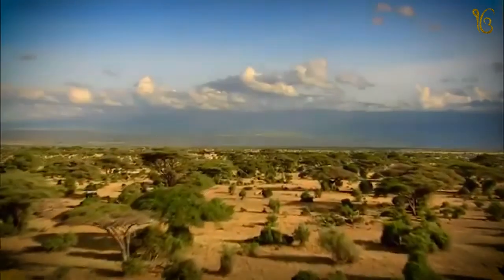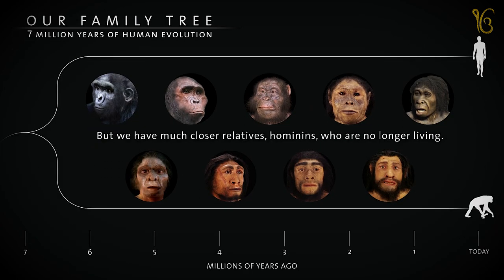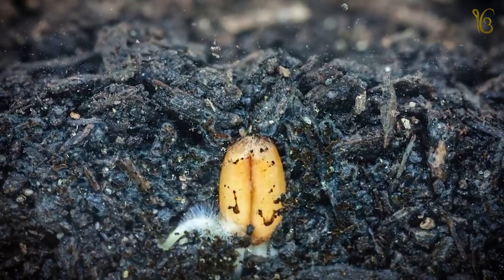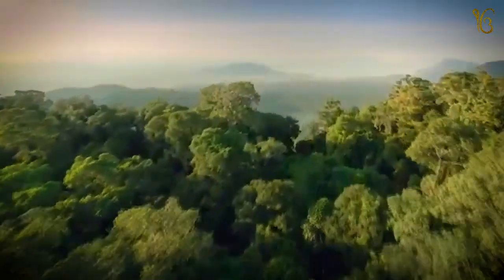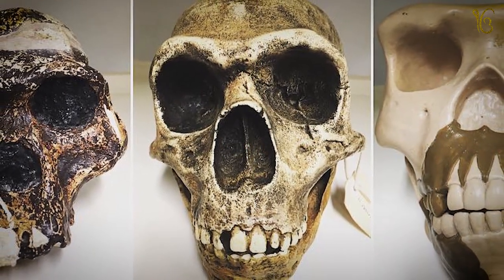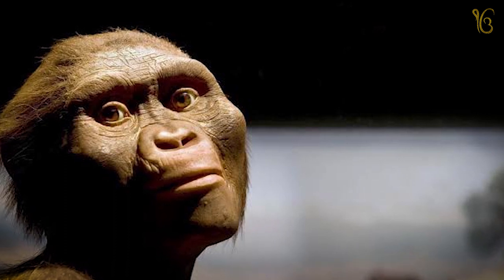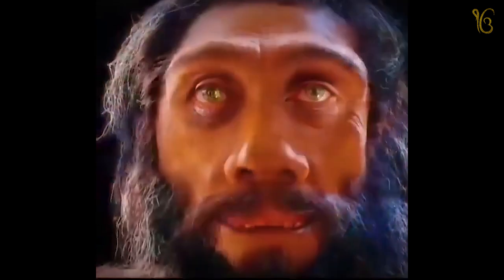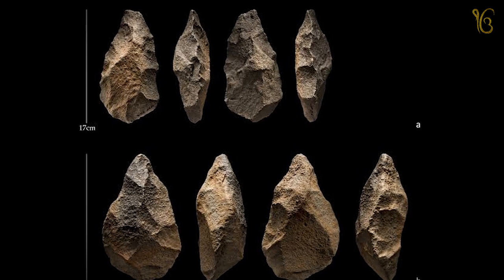Human Evolution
In this video, we are briefly telling about the Evolution of Human.